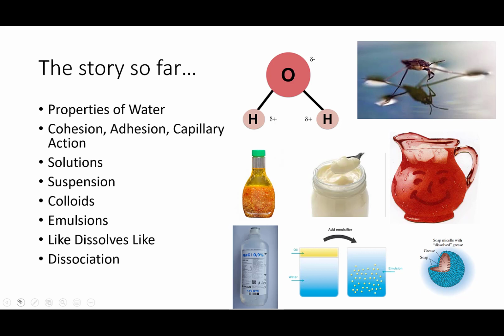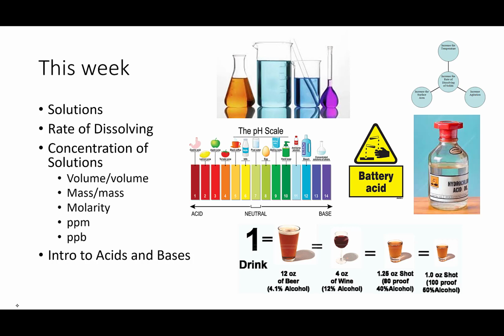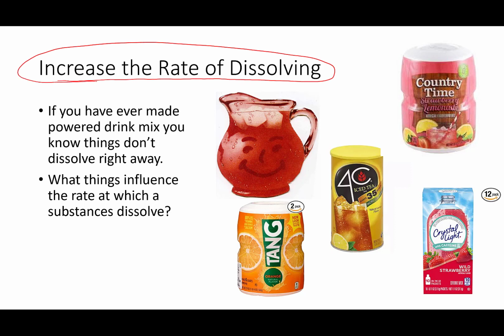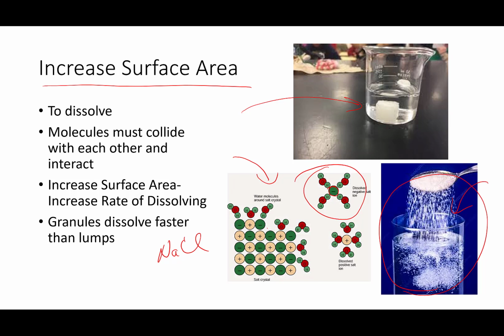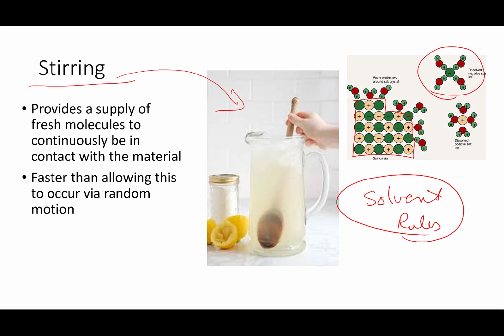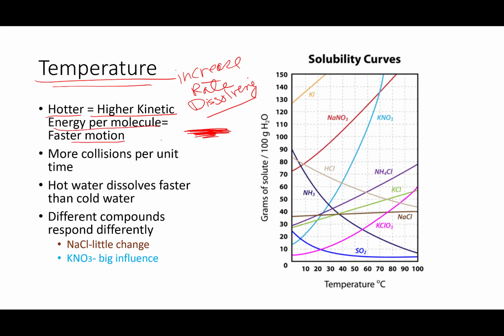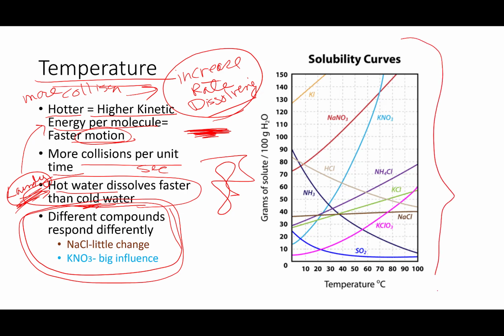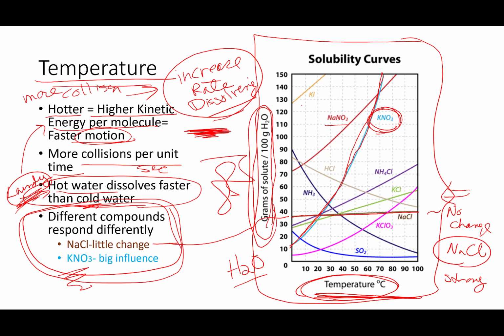BC 14 1 Rates of Dissolving